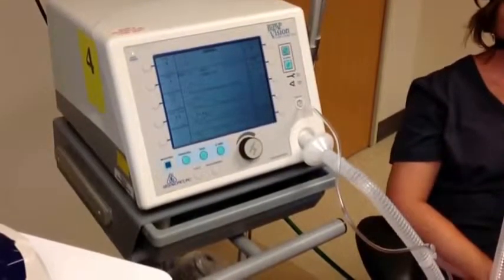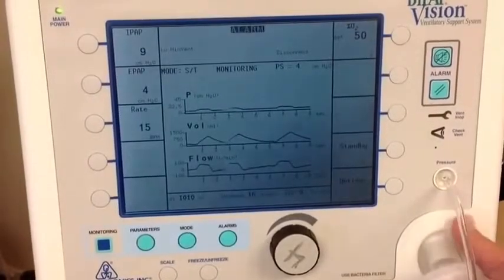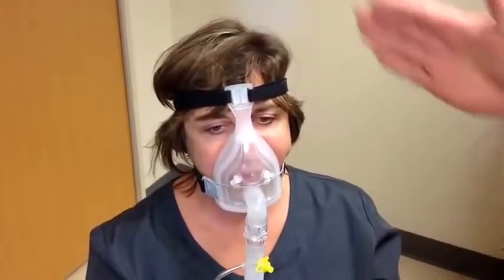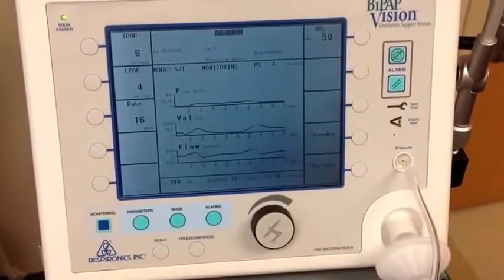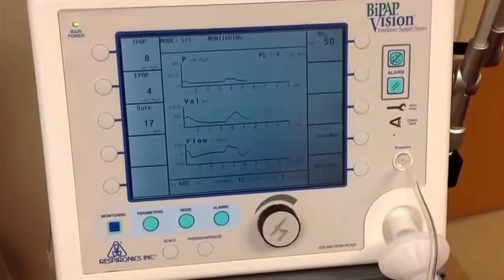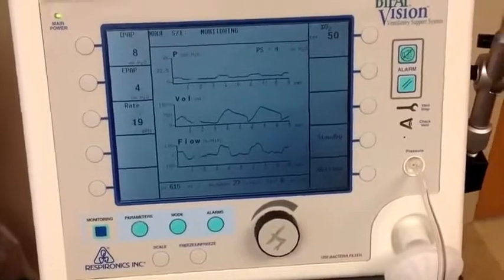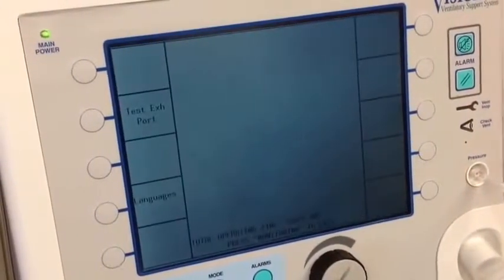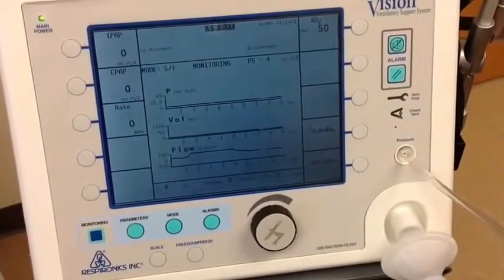BiPAP Tutorial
Description